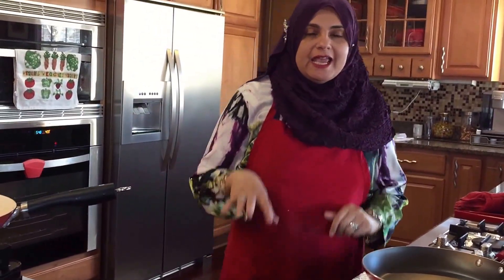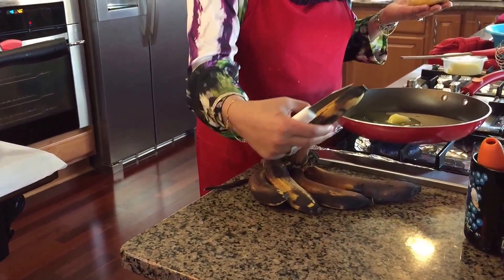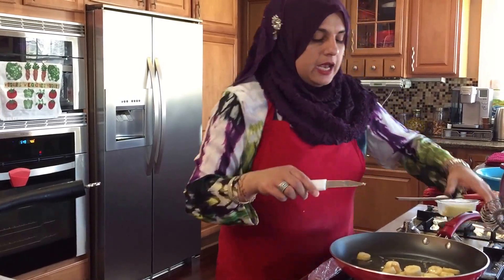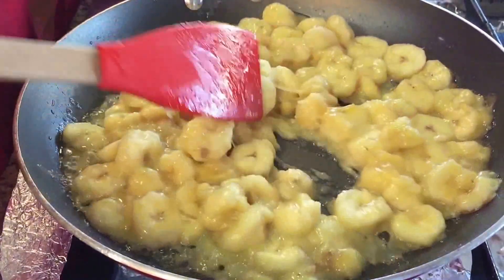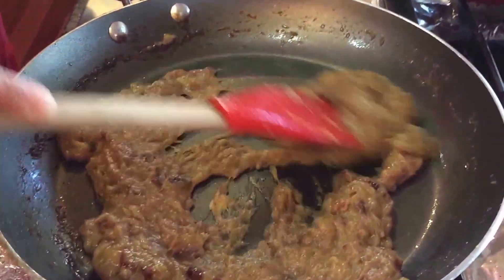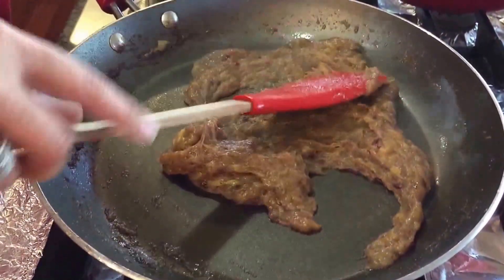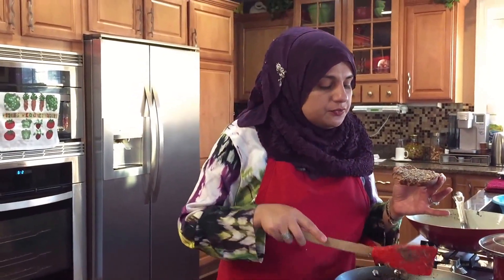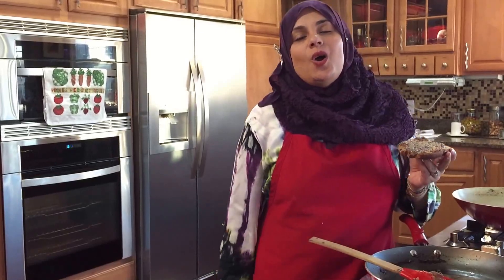Very Healthy all Natural Banana and Chia Seed Spread!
Looking for an alternative to spreads and preserves?  Well I have just a thing for you try making this delicious spread which is not only healthy but super delicious and filling, bananas are super nutritious and packed with vitamins and potassium!
Ing:
1 tbsp ghee or clarified butter
7 to 8 ripe bananas
2 tbsp chia seeds (soaked in water)
Method:
In a wide pan add the clarified butter and let it melt, next cut up the bananas and add it to the butter and let it cook on med low heat, keep stirring every now and then to avoid burning it, keep cooking until it is dark in colour and the natural sugars from the bananas have caramelized.  Lastly add the chia seeds, choose what you would like to spread on or dip or dunk and enjoy!